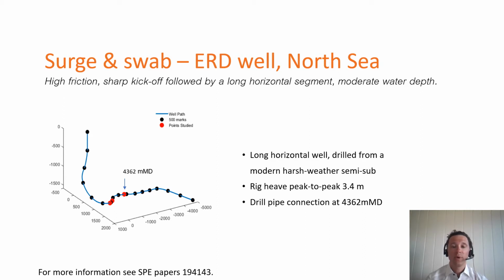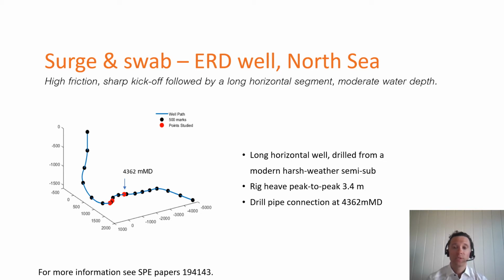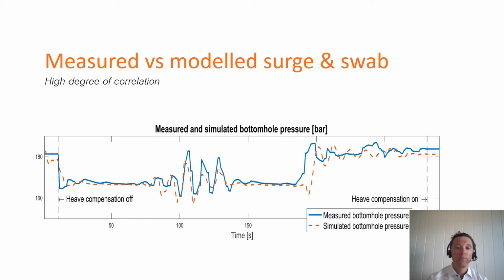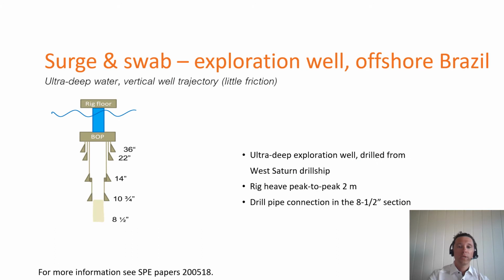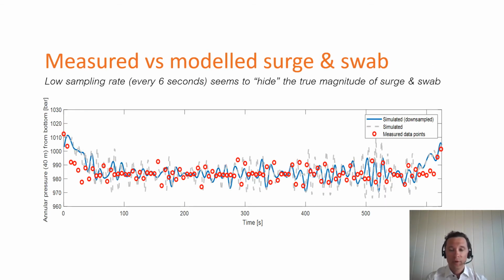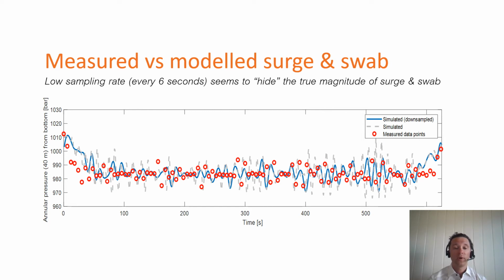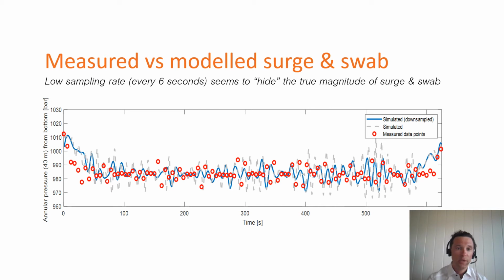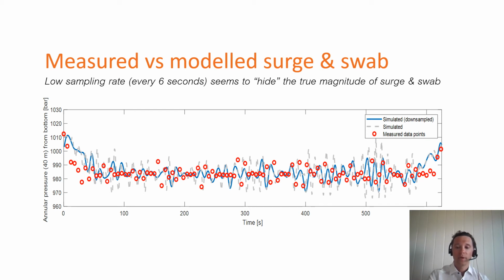Heave-Induced Surge & Swab in Drilling and Well operations - Webinar 2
In this webinar we go through some examples of downhole data where effects of rig heave downhole (the surge & swab) are visible.